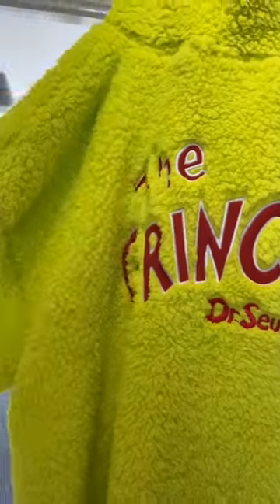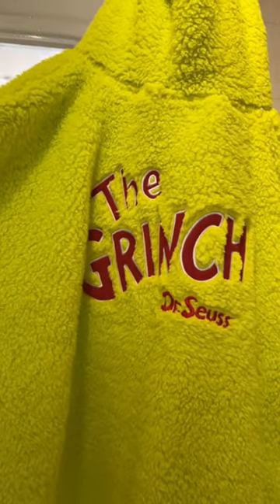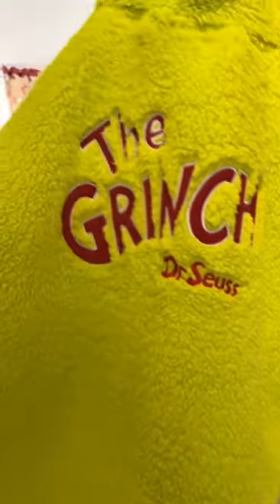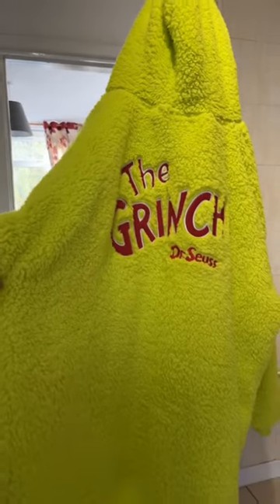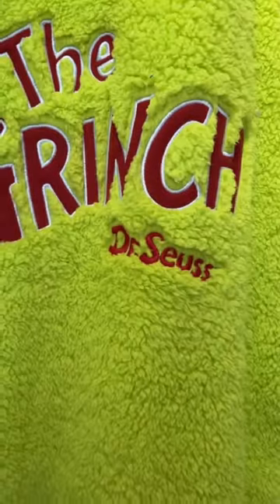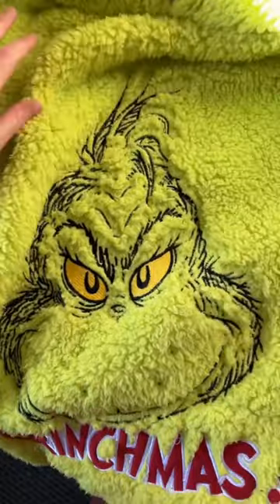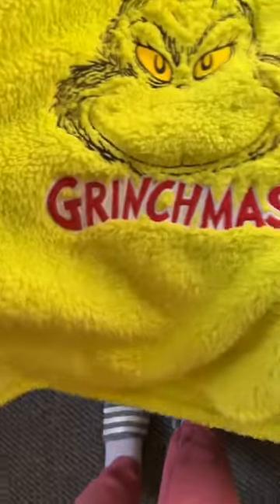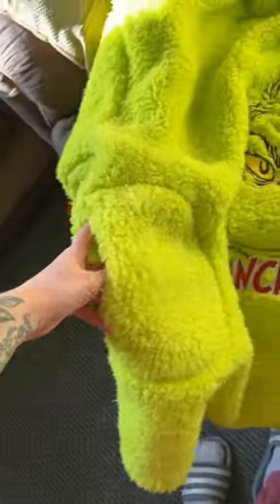PRIMARK BARGAIN| THE GRINCH HOODIE | OODIE DUPE | BARGAIN OF THE DAY | CHRISTMAS BUYS | GREEN PJS